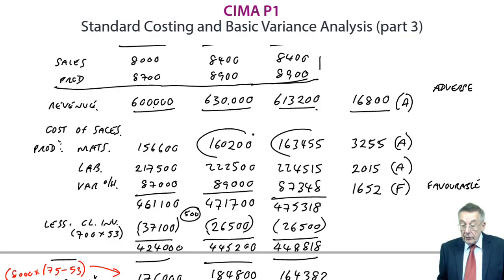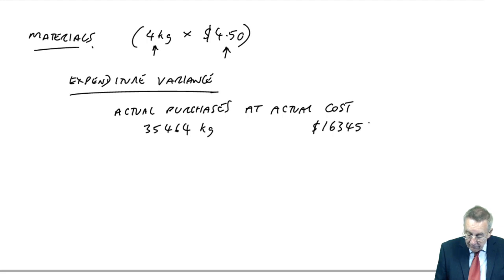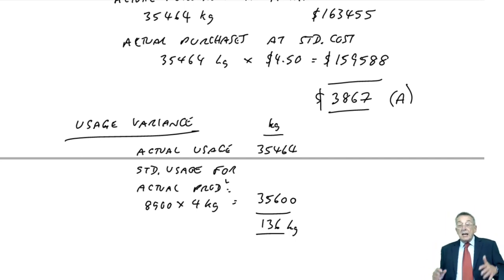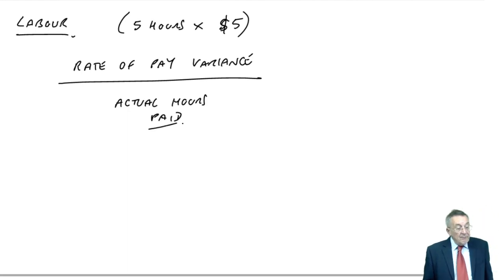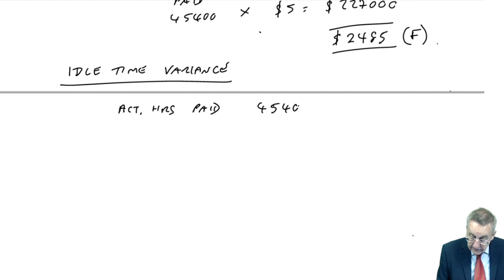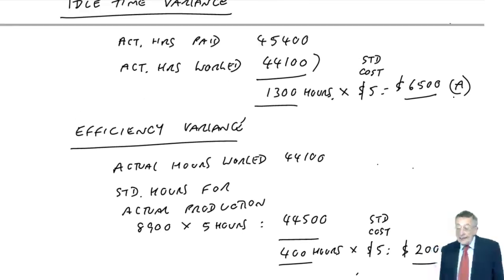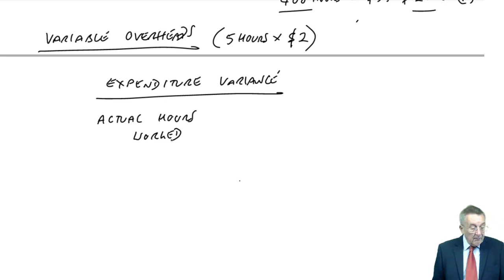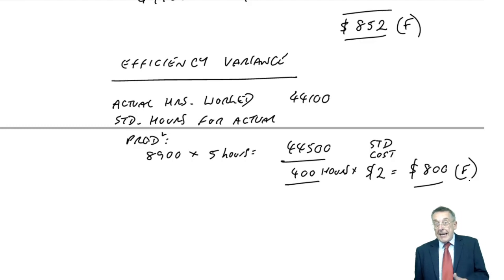Analysis of variances - CIMA P1